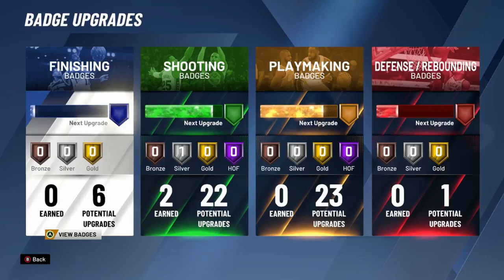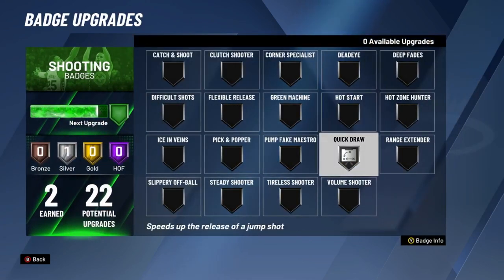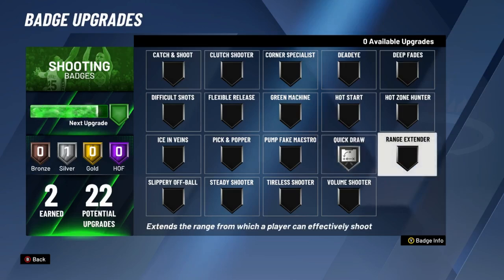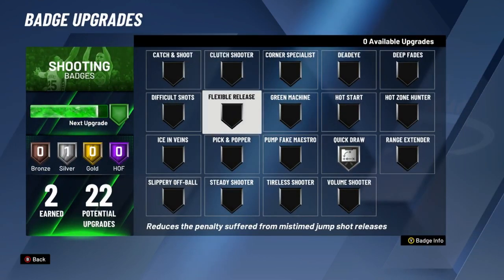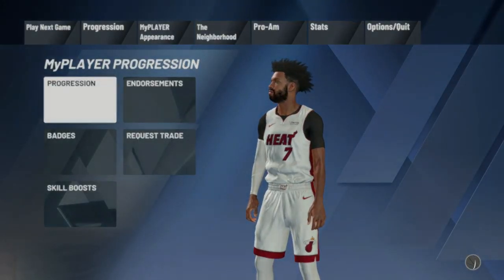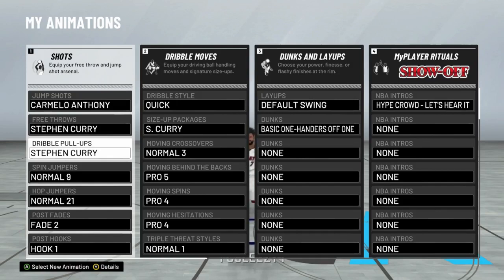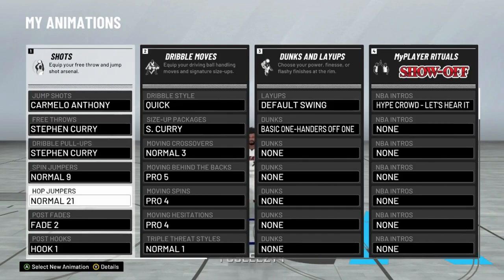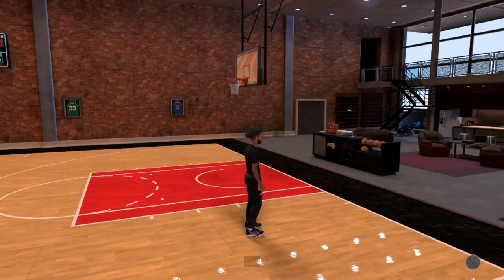BEST JUMPSHOT IN NBA 2K20